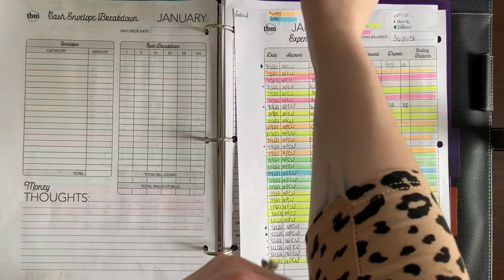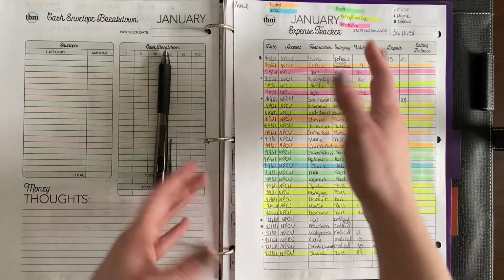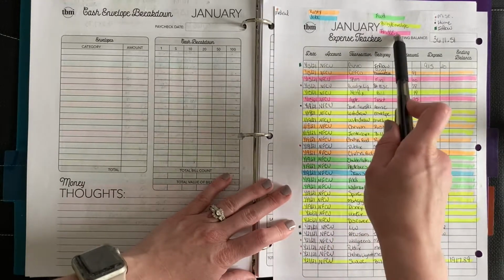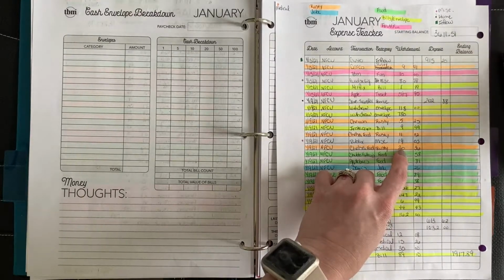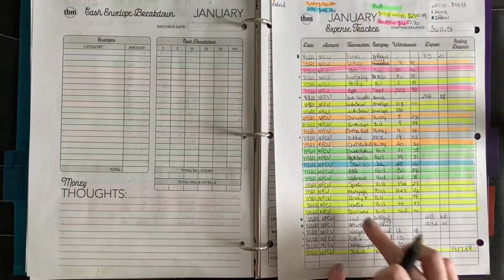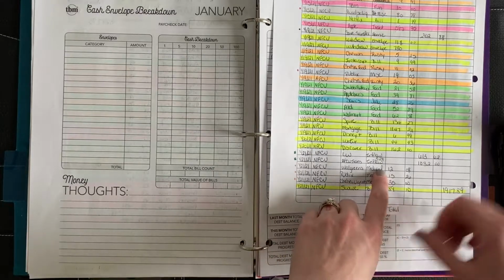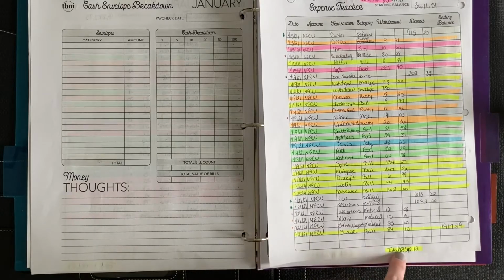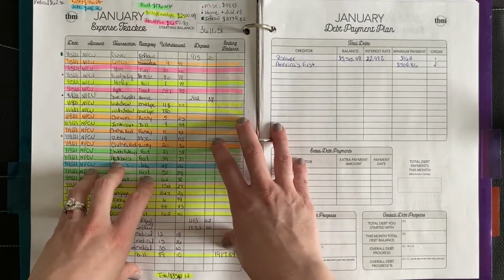Weekly Budget Closeout | Budget with Me | Budget by Paycheck | YNAB | The Budget Mom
I budget by paycheck and the most helpful part of my budgeting routine is my weekly budget close out. This helps me to stay on top of my spending using cash envelopes, a zero based budget, the YNAB (or you need a budget) app and The Budget Mom Budget by Paycheck workbook.